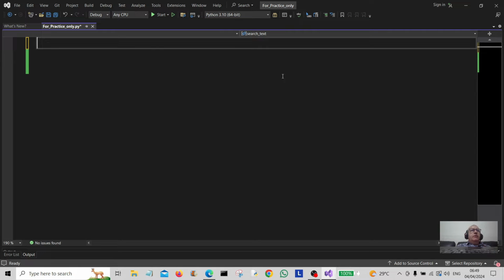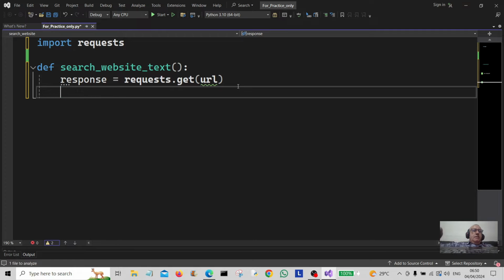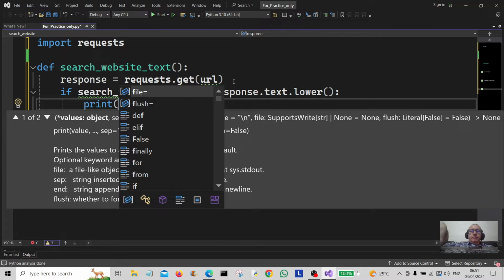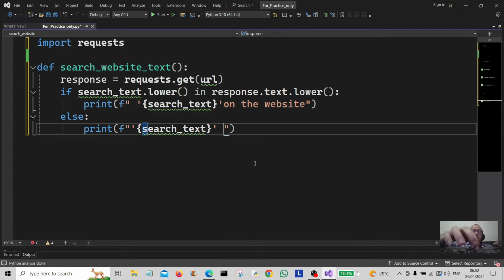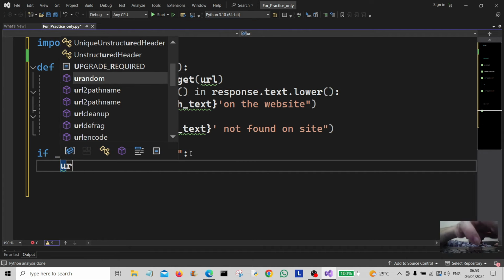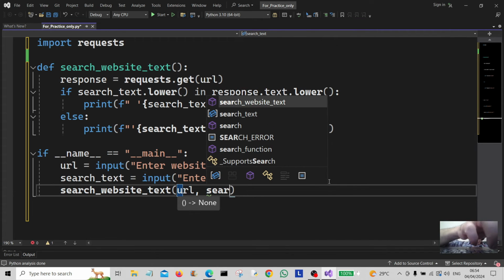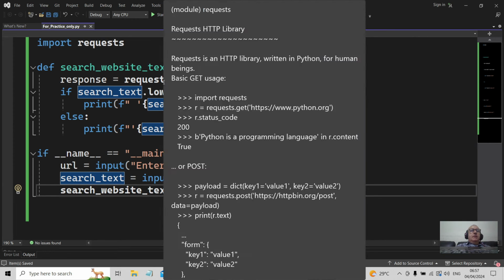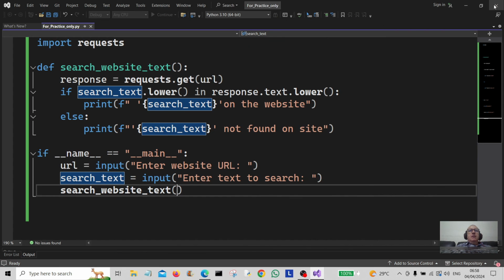Python Web Scraping Beginners Tutorial: Search Text on Website Project 2024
Learn how to efficiently search text on websites using Python in this informative Mini Project tutorial. Enhance your web scraping skills and coding proficiency.